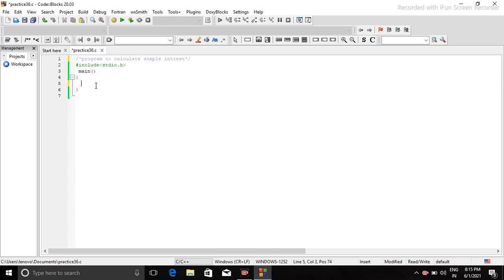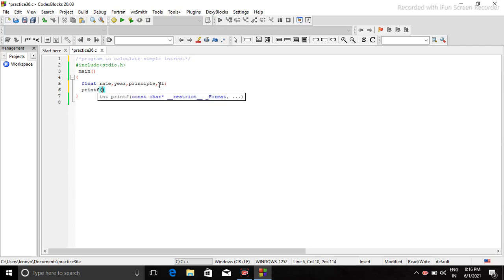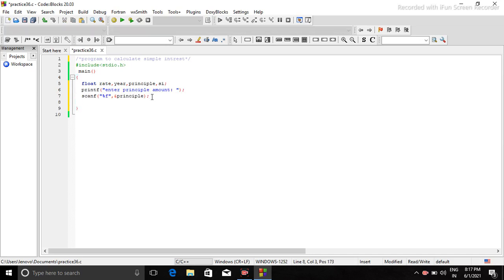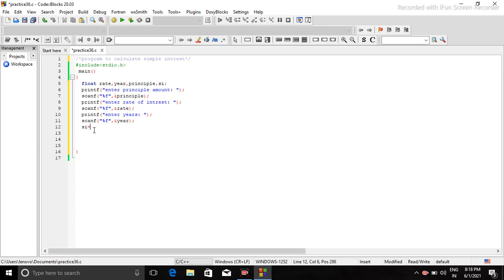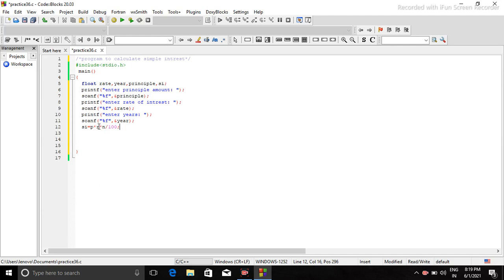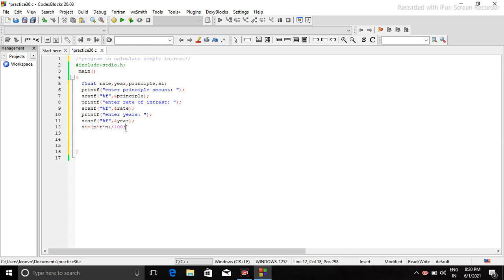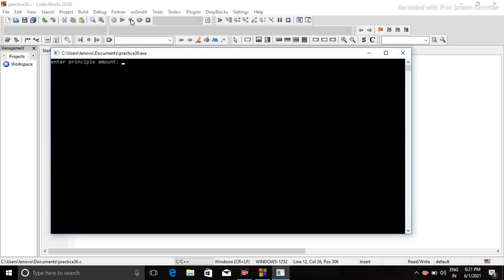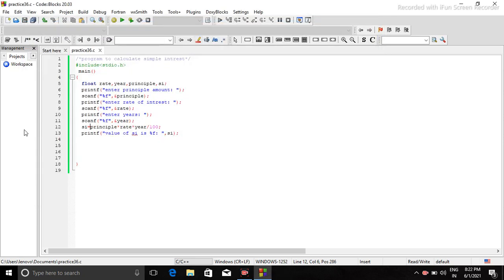Calculating Simple Intrest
In This Video You Will Learn How To Calculate Simple Intrest In C Language.
Contrnt Covered:
simple intrest in c language,
c language,
basics of c language,
programming in c language,
example in clanguage,
assignment problam in c language,